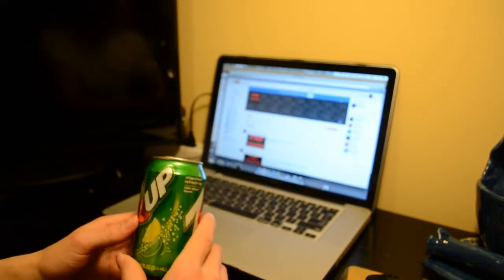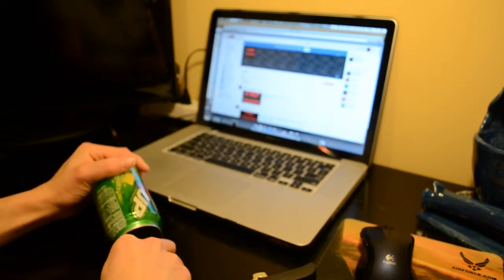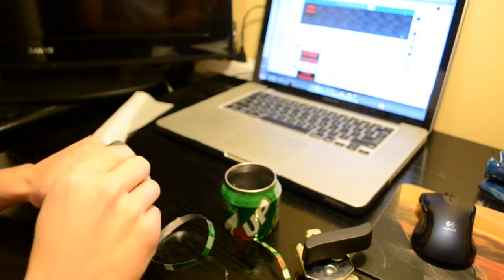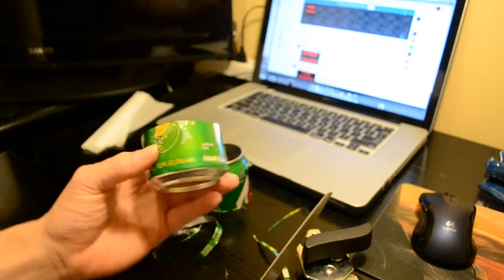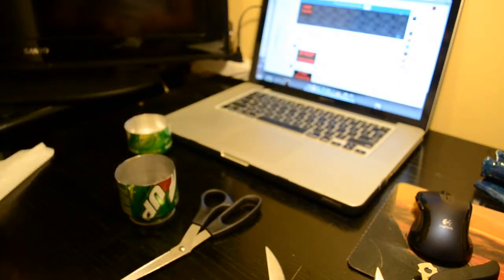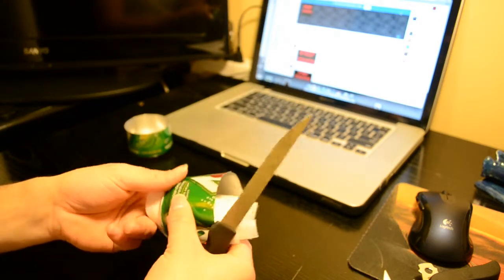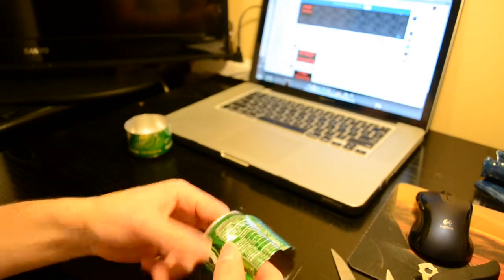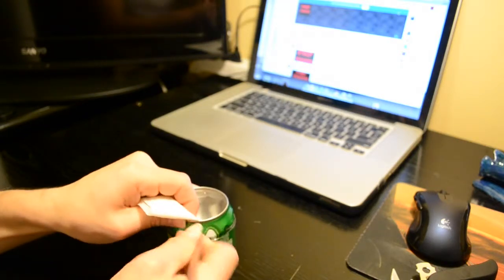(How To) Make A Soda / Beer / Pop Can Alcohol Camp Stove In Detail!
In this detailed "How To" video, Filipe shows you how to make a camp stove out of just a regular soda can. This is also possible with a beer can, pop can or energy drink cans (really any kind of can at all). As fuel, Filipe uses nail polish remover. You can also use rubbing alcohol.

It's really easy and fast!

Please be careful with fire.